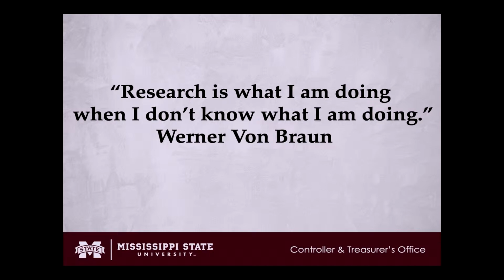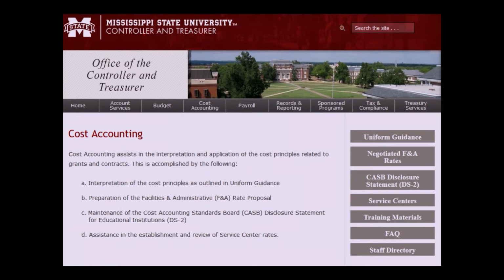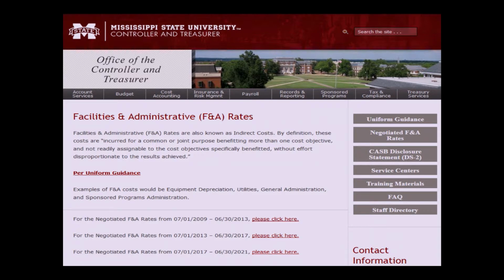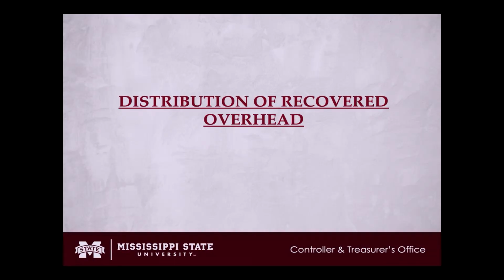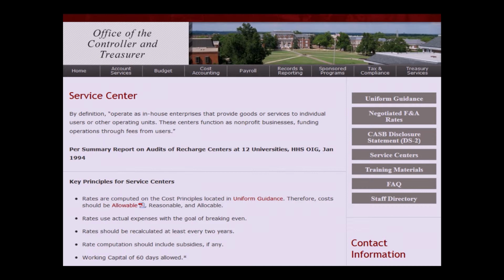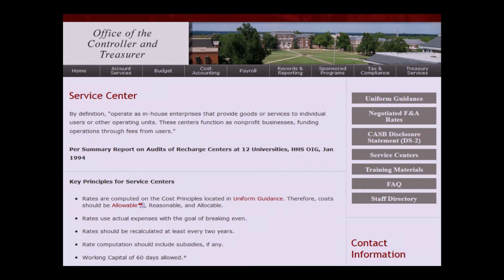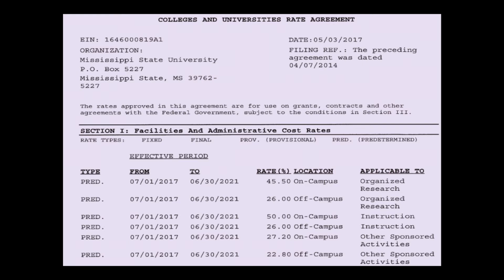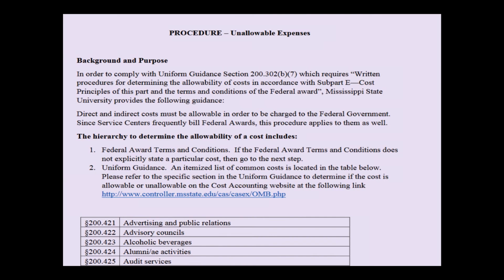HRM - Cost Accounting Basic Training - © 2019